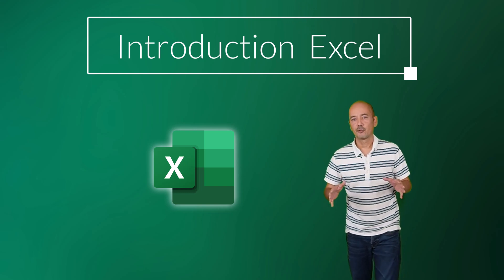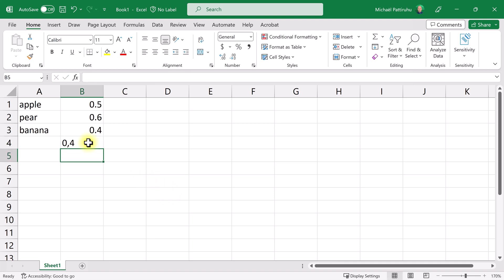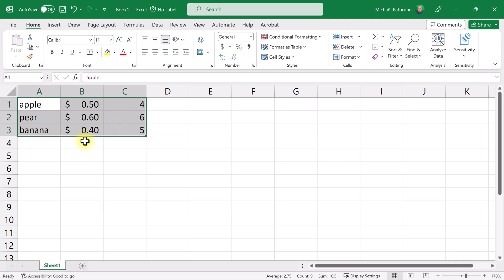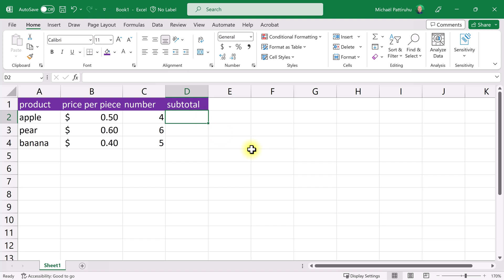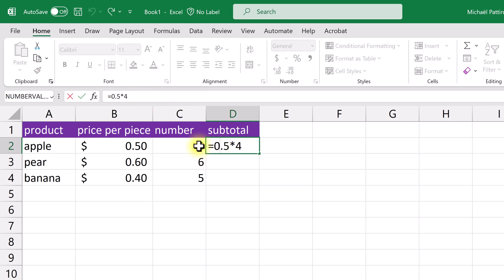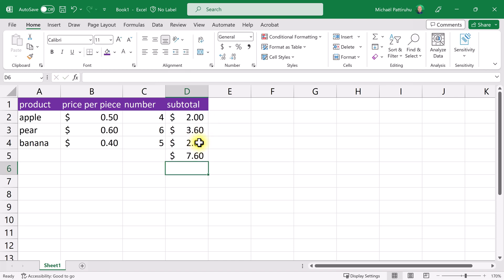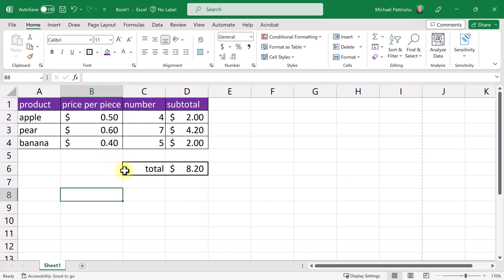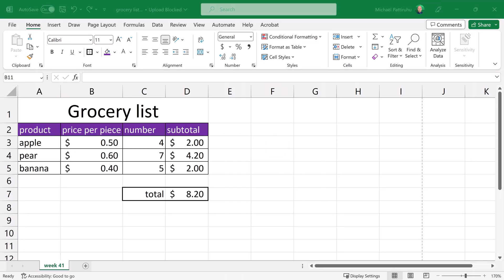Introduction Excel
This is the first video of the beginners course Excel. It is in introduction in the workings of Excel. How do you enter a formula? How do you add a list of numbers? And how do you apply formatting?

00:00 Intro
01:10 Enter data and navigate using arrow keys
03:02 The formula bar
03:42 Select a range and apply number formatting
04:55 Move a selection
05:43 Widen a column
06:53 Cell color and text color
07:46 Enter a formula with cell reference
10:13 Copy a formula
12:53 Add a list of numbers
14:51 Print preview and cell borders
15:57 Insert a row and merge cells
17:04 Add / delete / rename sheets
17:39 Save an Excel file